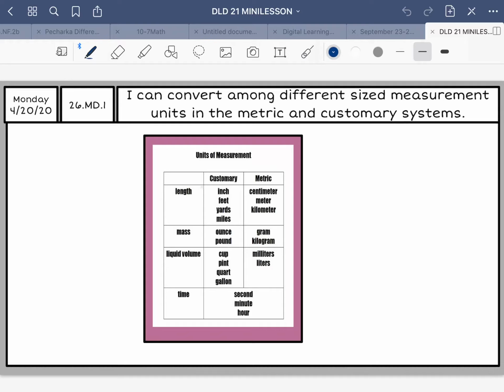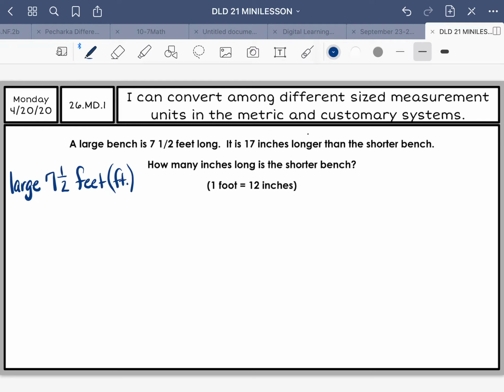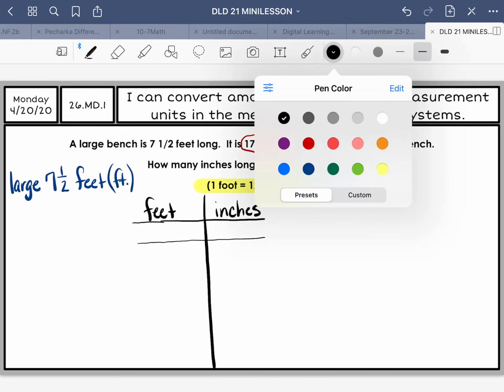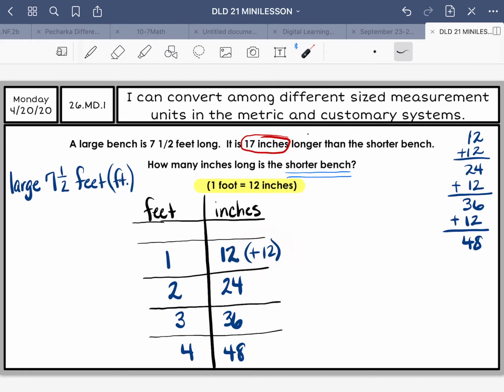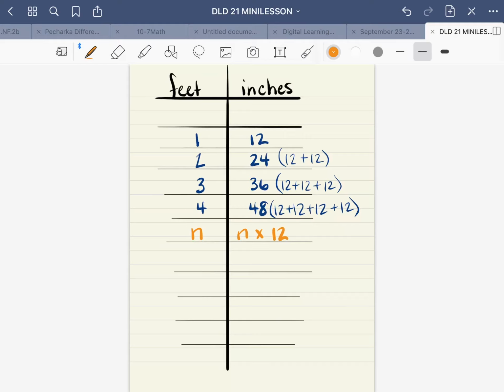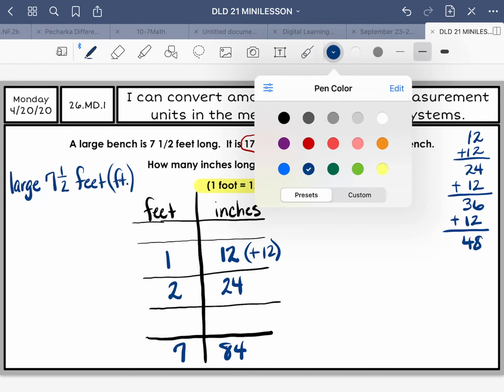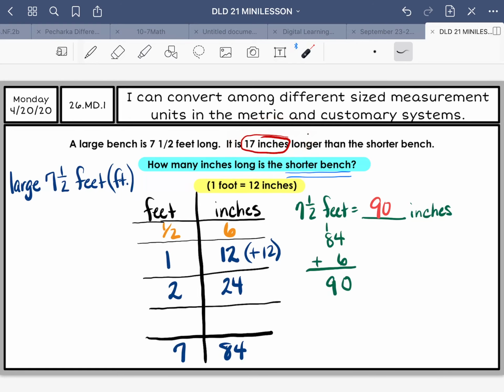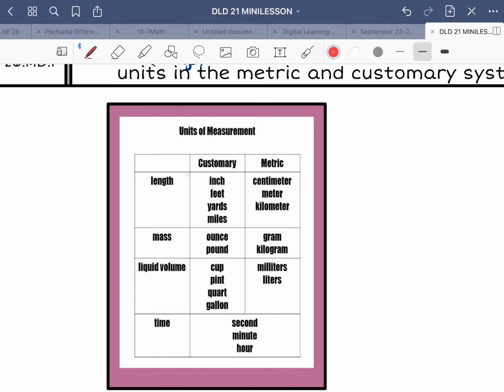26.MD.1 Converting customary units of length.